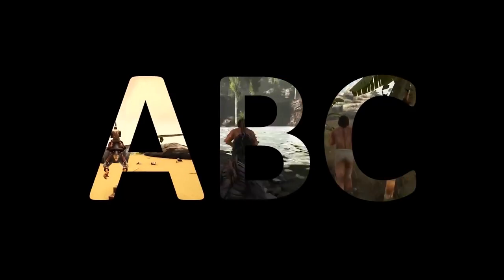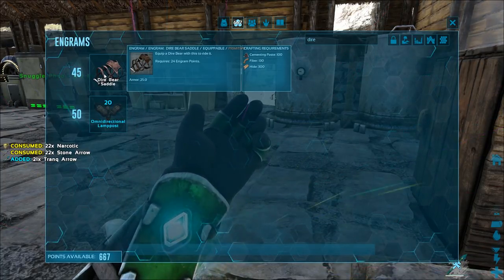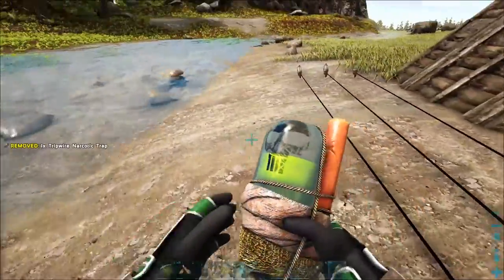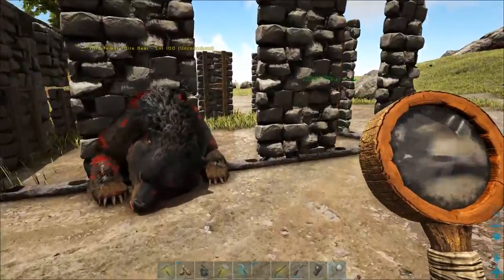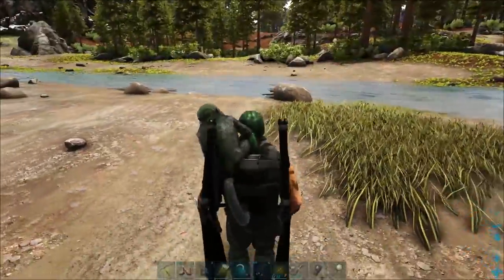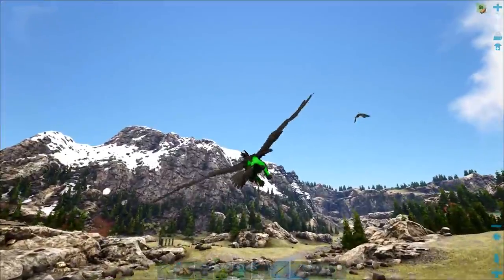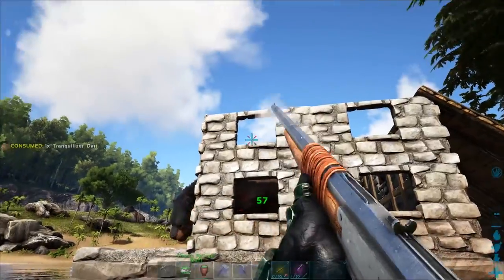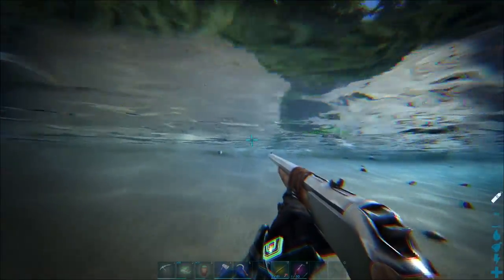Ark Basics Dire Bear - EVERYTHING YOU NEED TO KNOW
Hey, how's it going everyone?! I'm Phlinger Phoo. Today we are going to discuss the Dire bear! Yep, that's right. Need that Bee Honey, need a mount that harvest fiber, this is your mount!